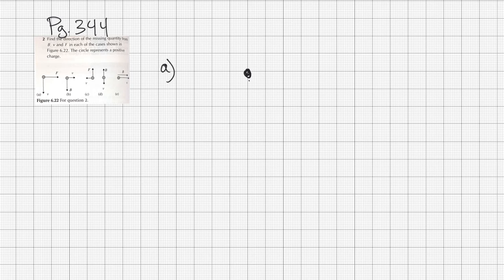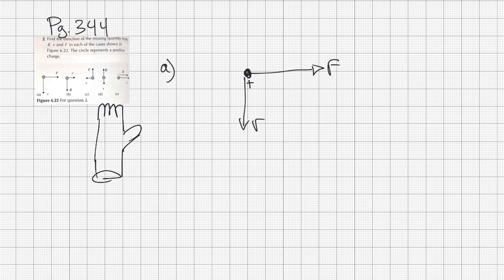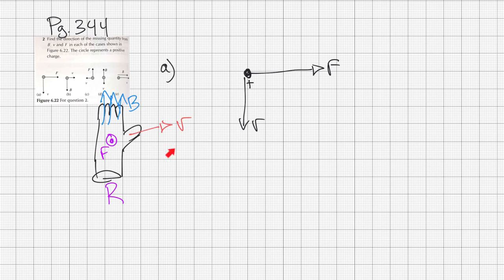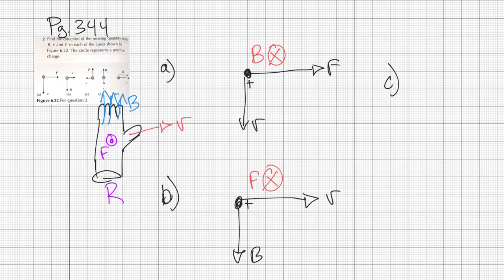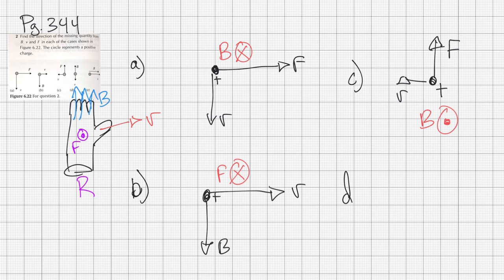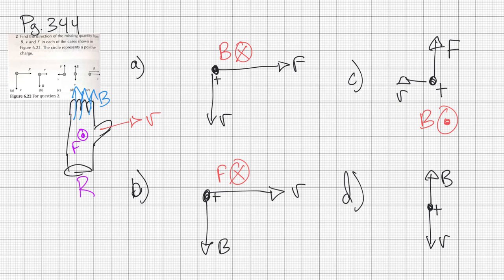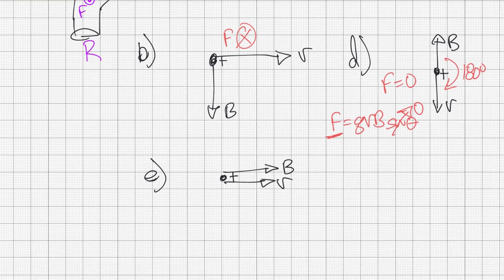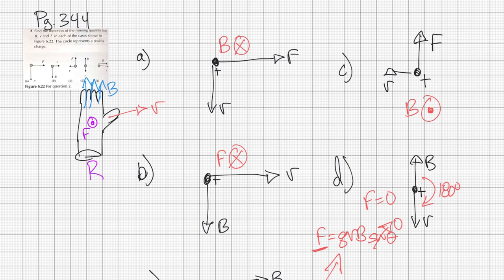IB 5.4 Textbook 2.mp4